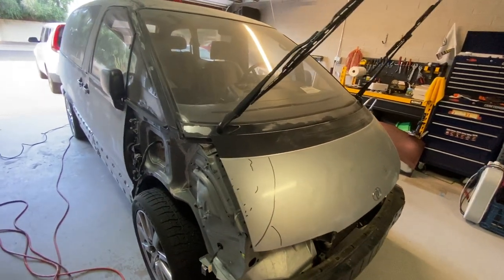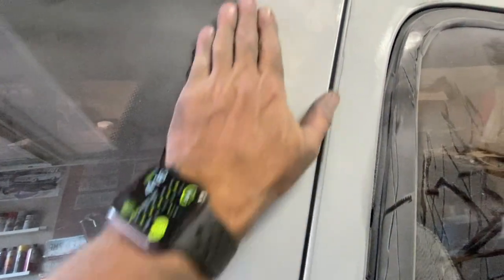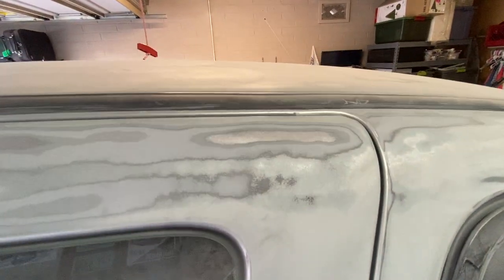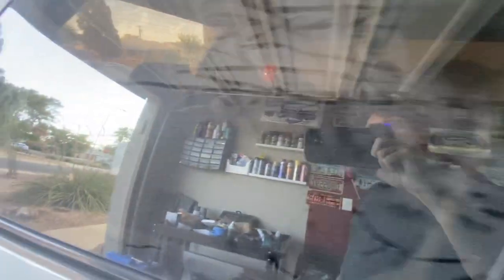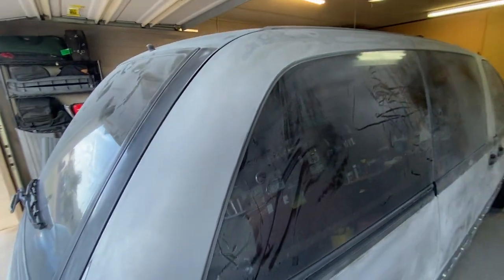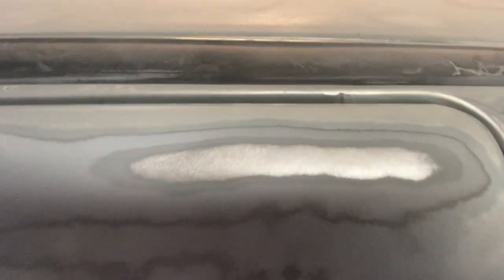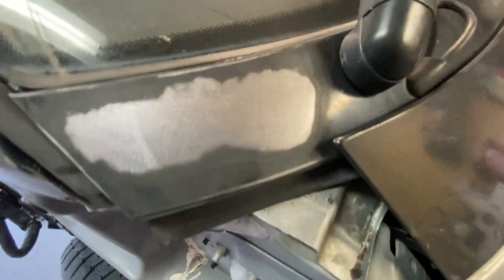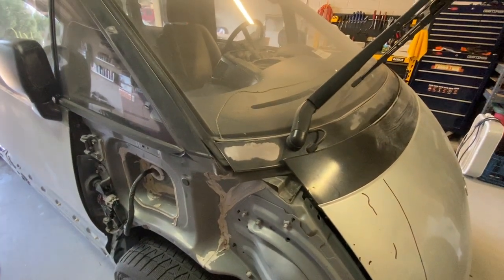1994 Toyota Previa Project Van: Roller Paint - Part 3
When we got this van it was in fairly rough shape. It didn't have any collision damage, but it was covered in paint chips, failed clear coat, and was super dirty. After a serious scrub we saw that many of the chips had developed some surface rust. So we pulled the fenders, removed a lot of trim and started sanding.

The goal here is to make it look better than we got it, but also give it a super durable coat of new paint. We need the new paint to be tough since the end game with this van is to transform it into a super boon docking camper van! The paint needs to be resistant to rocks, shrubs, dirt, and anything else that comes its way as we go exploring.

The solution is a nice thick coat of oil-based Rustoleum. It will be rolled on for ease of application and to keep costs down.

This video is an update on the progress so far. I have finished the 400-grit pass of sanding the van, and I discuss the next sanding pass.